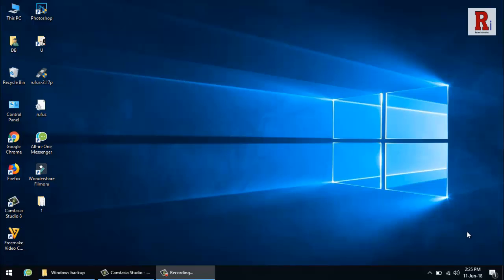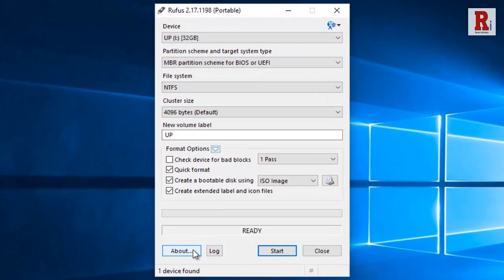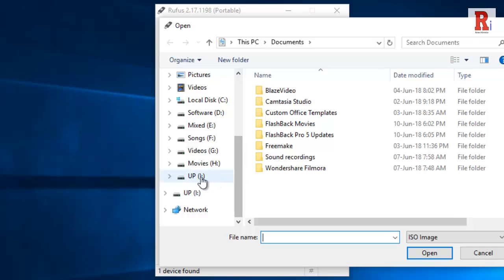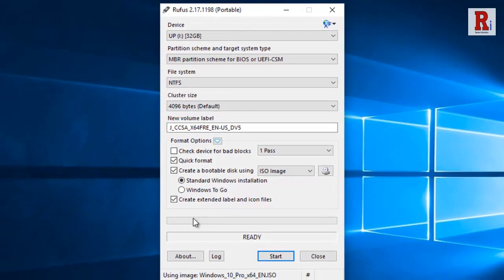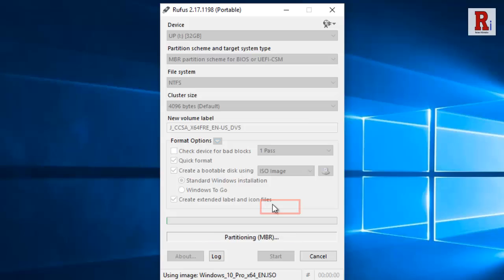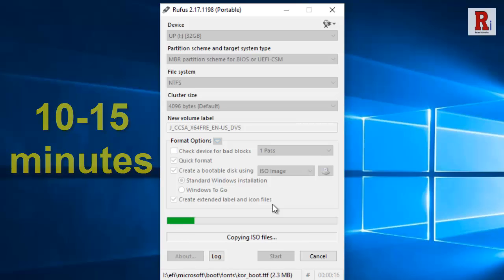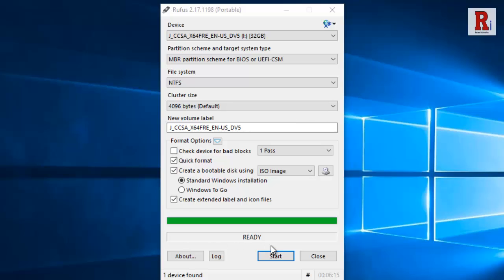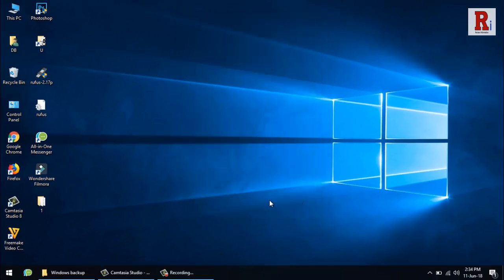How to Create a Windows 10 Bootable USB Flash Drive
This Tutorial Will Show You, How To Create A Windows 10 Bootable USB Flash Drive.